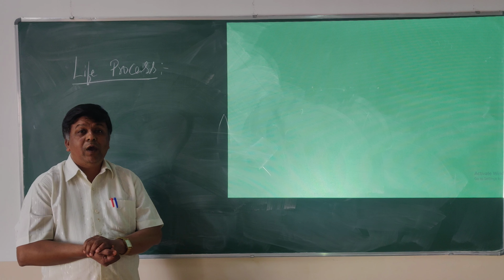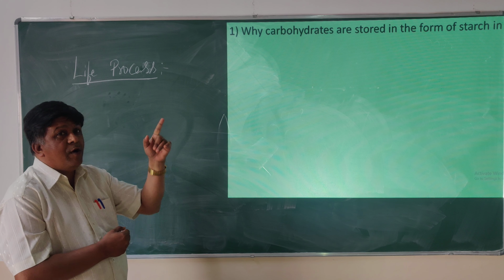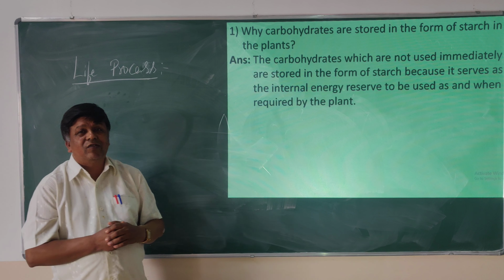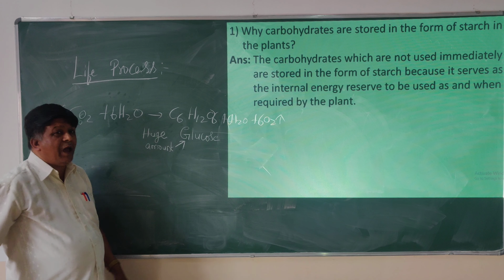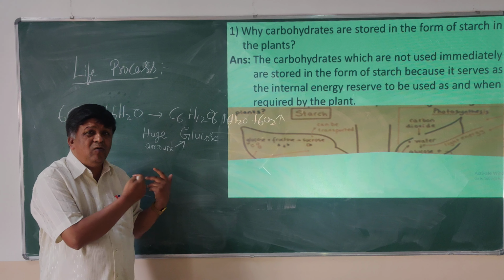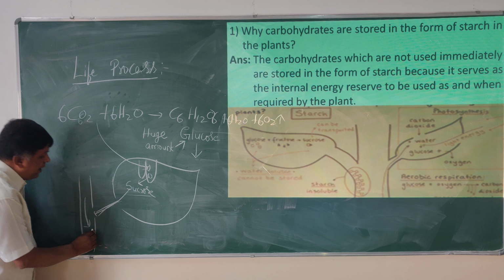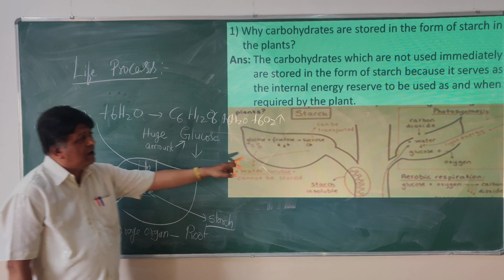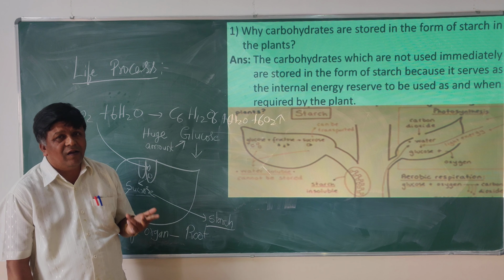BIO Q NO 1 SSLC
1) Why carbohydrates are stored in the form of starch in the plants?